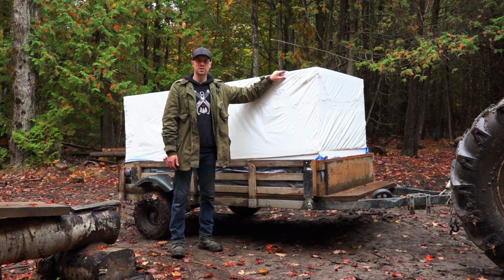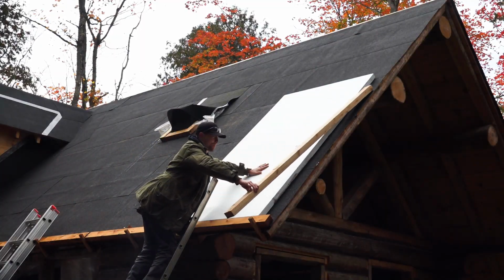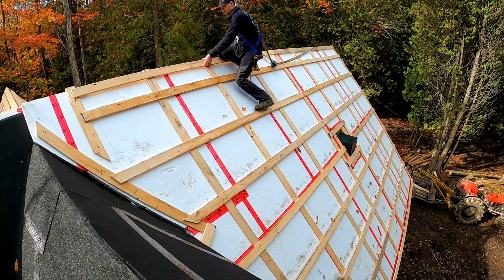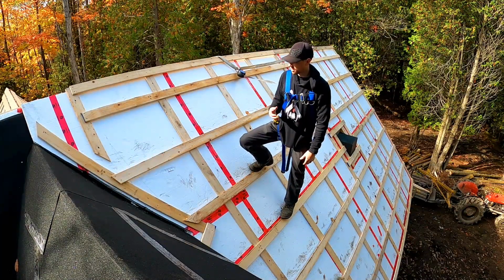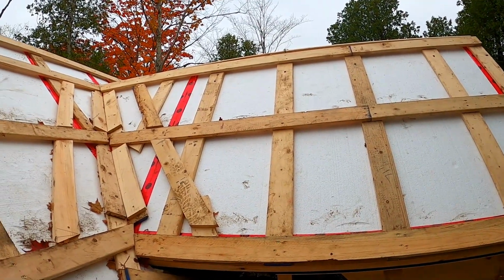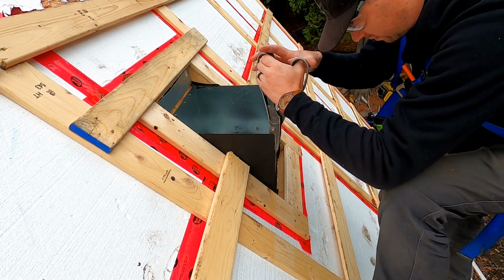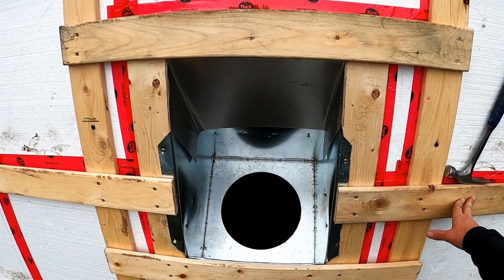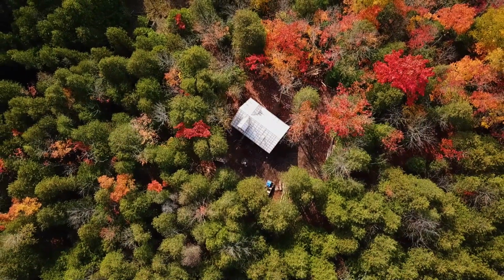Insulating on TOP of the Cabin Roof...but why? / Ep73 / Outsider Log Cabin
We are insulating the roof...in a HAILSTORM no less! We wanted to take full advantage of the log cabin's beautiful cathedral ceiling, which is why we decided to leave the rafters and barn board sheathing exposed from the inside. This meant we couldn't insulate from the inside. Our only option was to place sheets of foam board insulation on TOP of the roof. In addition, we also laid the strapping in preparation for the roofing steel.

Outsider TT20-
Amazon US
Outsider TC15
Amazon US
Amazon Canada

The Pop-Up Cabin Plans (PDF file) can be purchased at Teespring:
     The comprehensive plans include 18 pages of step-by-step instructions, exact measurements, and clear diagrams, which show exactly how the cabin was assembled from the ground up.

Dewalt Cordless Circular Saw
Dewalt Cordless Drill Kit
Trail Cam
Fiskars Axe
Chainsaw (Poulan)
Chainsaw (Echo)
Pocket Knife
Fixed Blade Knife
Flexible Tripod